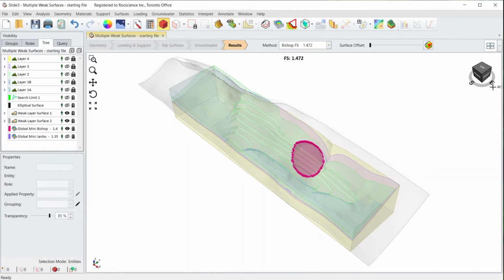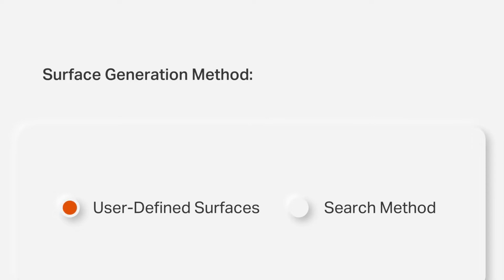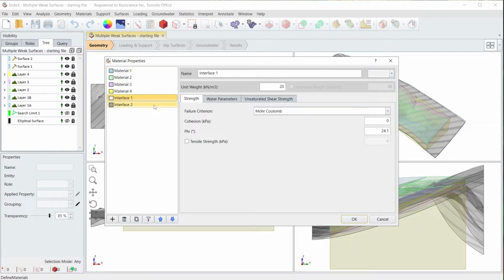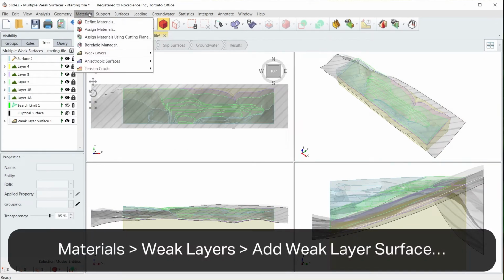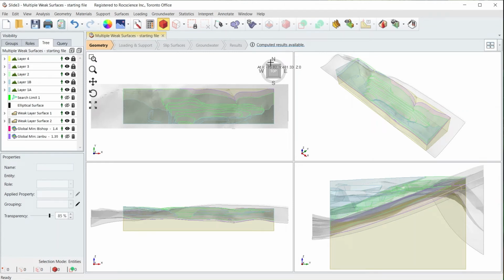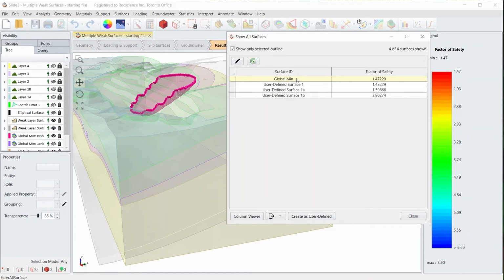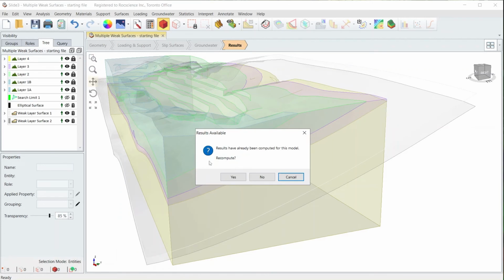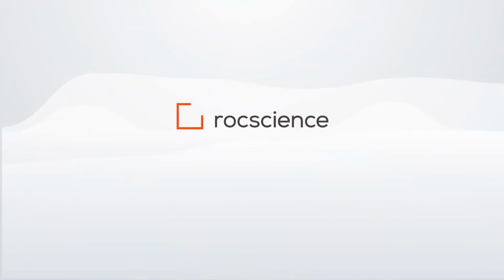Slide3 Tutorial - Multiple Weak Layers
Multiple weak layers, even with negligible thickness can affect the overall stability of slopes. In this video tutorial, we shall demonstrate how to use the “Weak Layer Handling” feature to perform a comprehensive analysis using multiple weak layers within a slope.